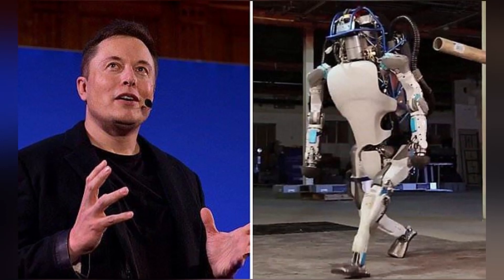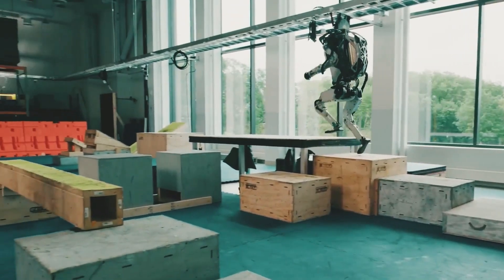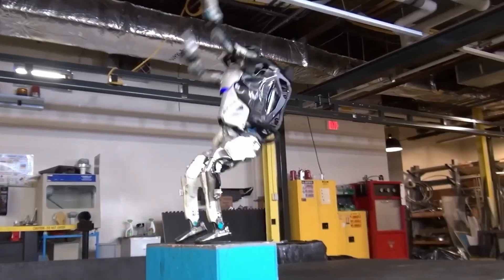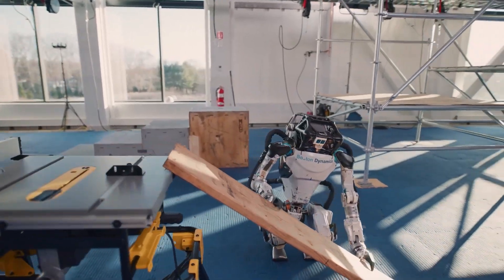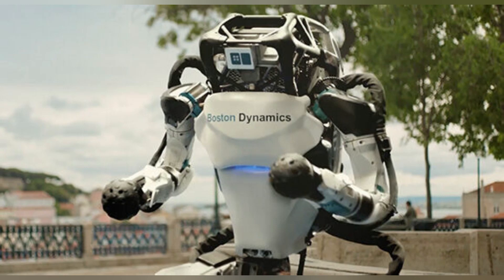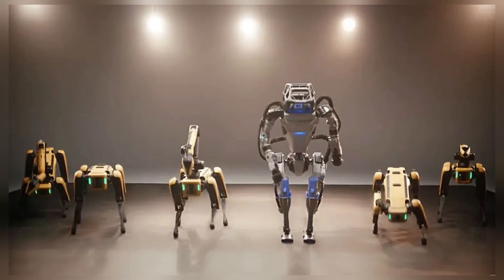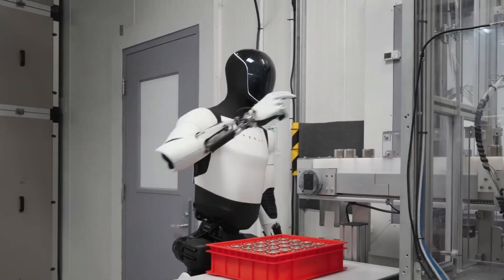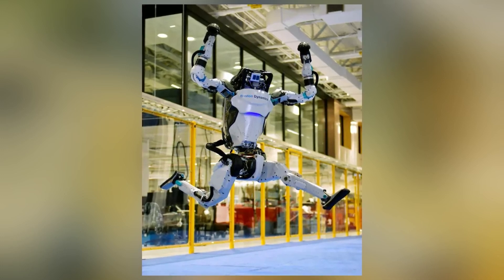Boston Dynamics' amazing robots Atlas and Handle in just 8k$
Boston Dynamics has revolutionized robotics with groundbreaking creations like Atlas and Handle. Atlas, introduced in 2013, is a bipedal humanoid robot designed for search and rescue missions. Standing approximately 1.5 meters tall and weighing 80 kilograms, Atlas showcases remarkable agility, capable of navigating challenging terrains and performing complex movements such as backflips and parkour routines.

 Its advanced sensor systems enable precise navigation and manipulation tasks, pushing the boundaries of robotic mobility.

Handle, unveiled in 2017, represents a fusion of legs and wheels, offering a unique approach to robotic locomotion. Standing 2 meters tall, Handle can travel at speeds up to 14.5 km/h and jump over obstacles up to 1.2 meters high. Its design is optimized for material handling, capable of lifting and transporting heavy loads efficiently, making it ideal for warehouse and logistics applications.

While these robots are engineering marvels, their costs reflect their advanced capabilities. Atlas, primarily a research platform, is not commercially available, but estimates suggest its development costs run into millions of dollars.

 Handle, also a research prototype, has not been released for commercial sale, and its pricing remains undisclosed. However, Boston Dynamics' commercially available robot, Spot, is priced at $74,500, indicating that acquiring such advanced robotics technology requires a significant investment.